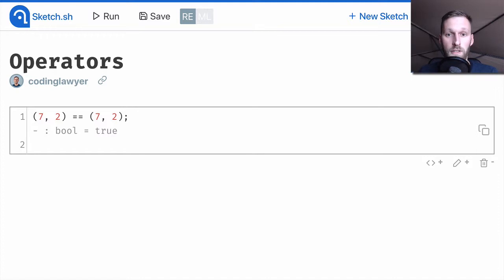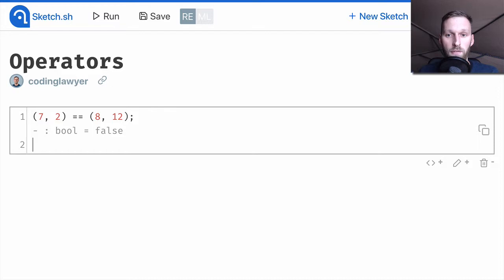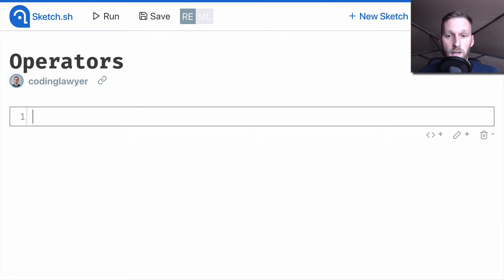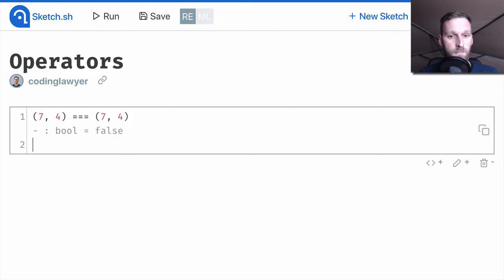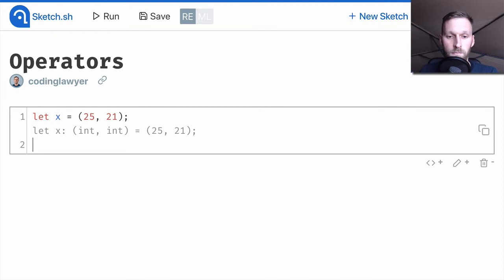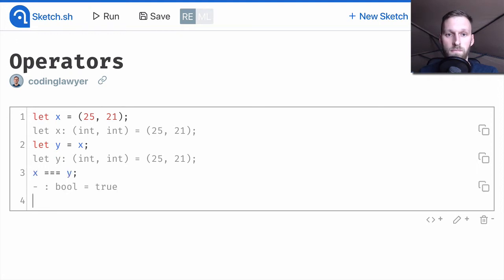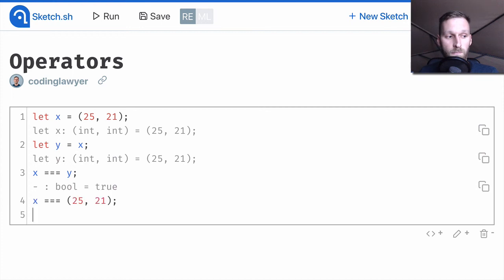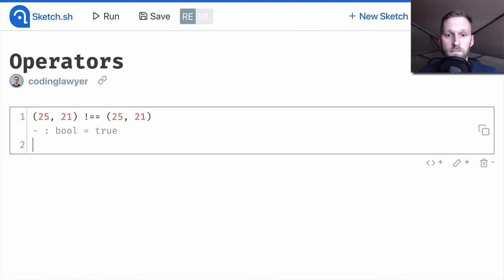Learn ReasonML | 02-Basic data structures | 05-Equalities